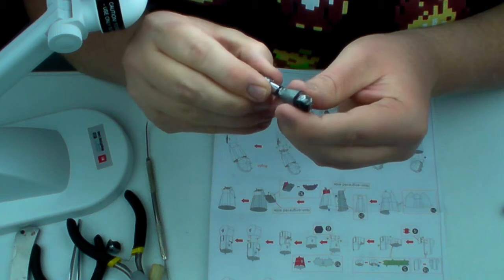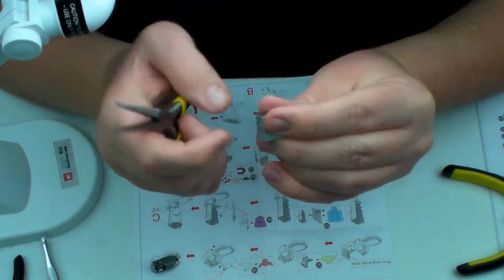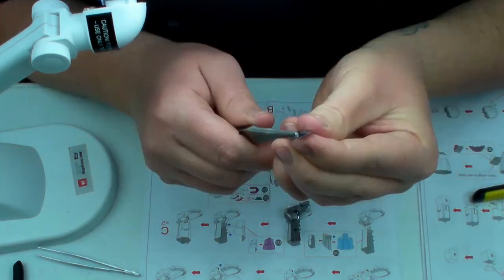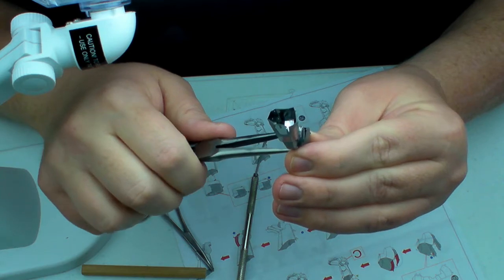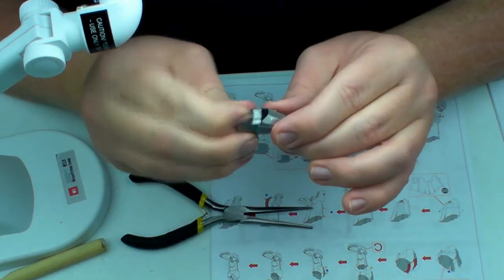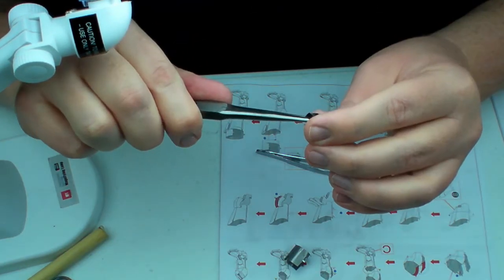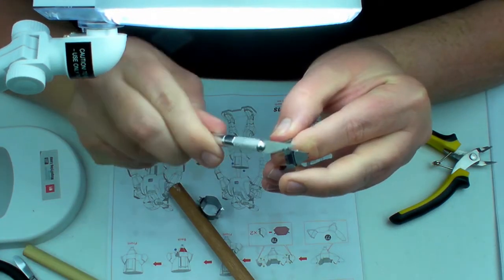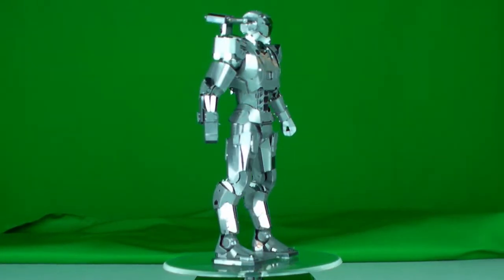Metal Earth build - War Machine Part 2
Part 2 of the Metal Earth War Machine build. It looks great. In the end, it took almost six hours to build.

Then I Believe You by lo-fi is sci-fi is

If You Think I Won't Do This... by lo-fi is sci-fi is

You're Assuming the Gravity Wouldn't Crush You Instantly by lo-fi is sci-fi is

Behold! The New Design! by lo-fi is sci-fi is